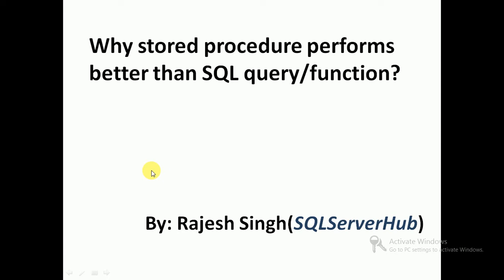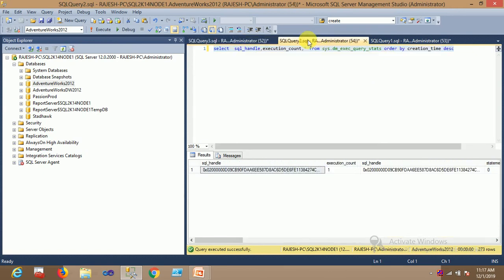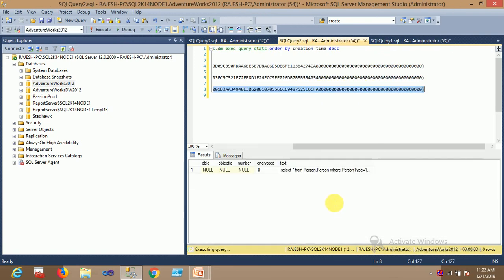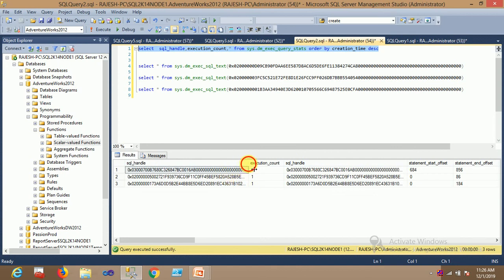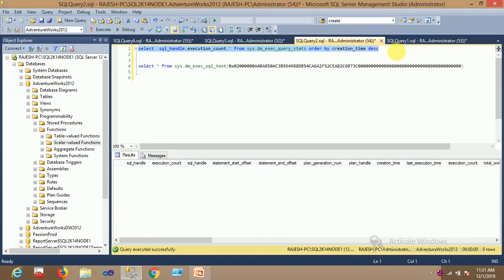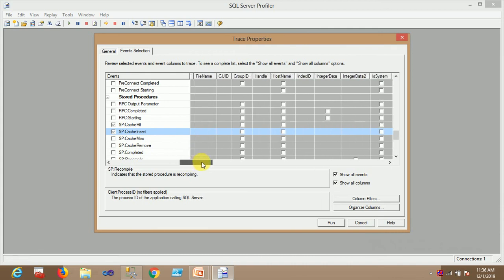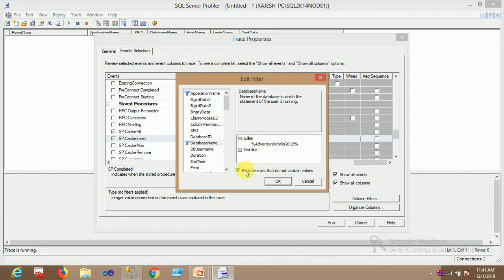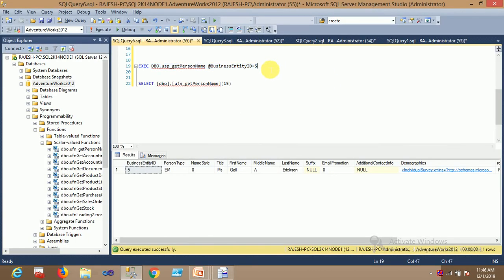Why stored procedure performs better than SQL query/function?